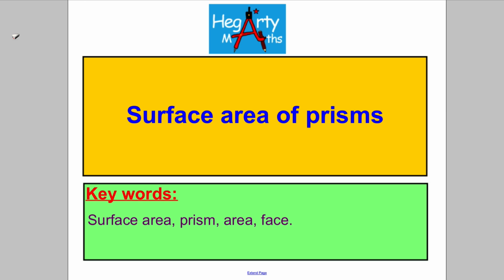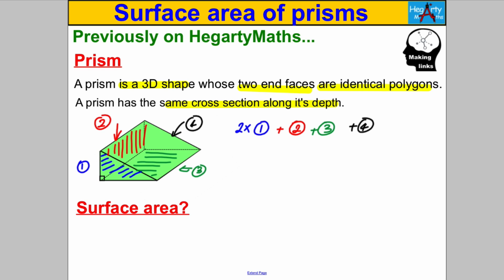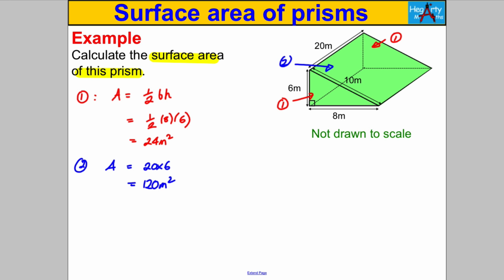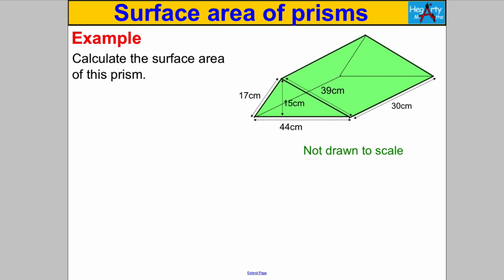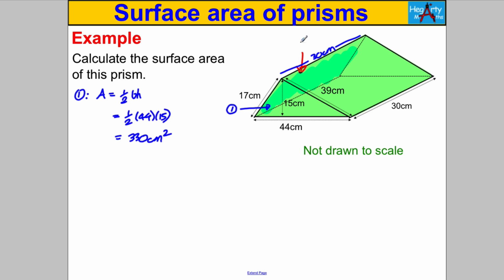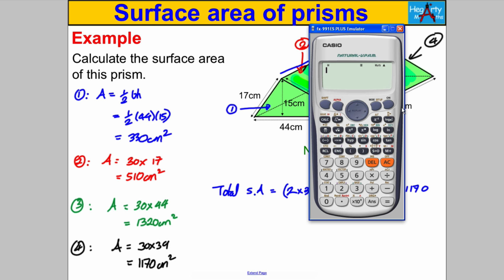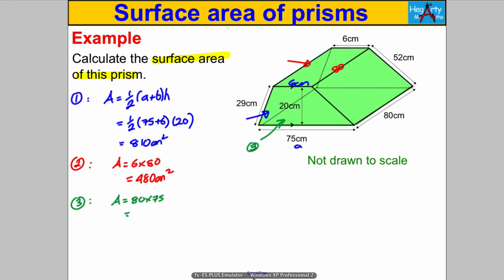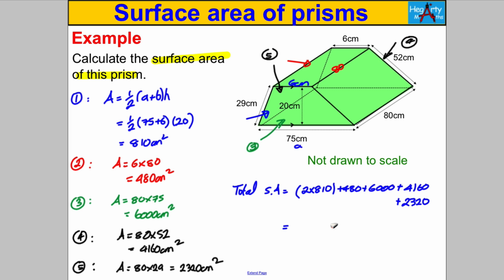Surface area of prisms